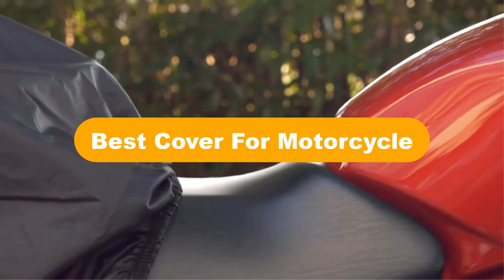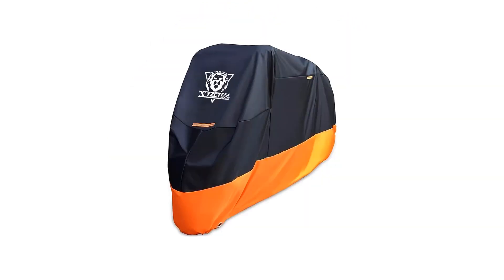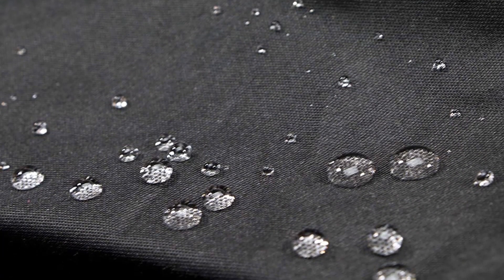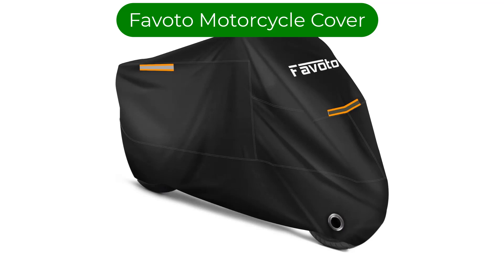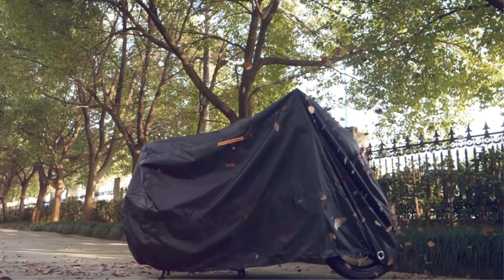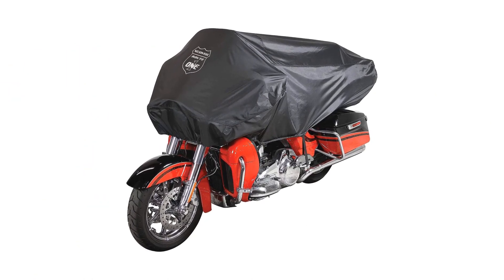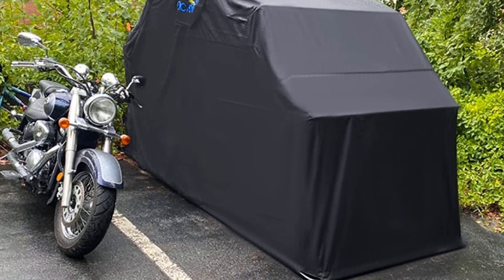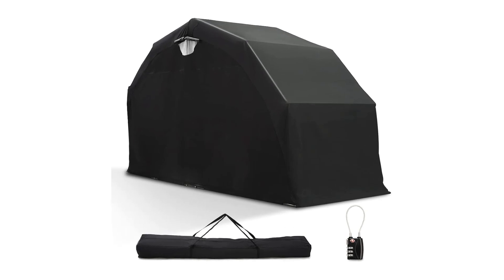✅ Best Cover For Motorcycle In 2023 ✨ Top 5 Items Reviewed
✅ Best Cover For Motorcycle In 2023 ✨ Top 5 Items Reviewed “ad”

📌Product Link📌:

💝 1. XYZCTEM Motorcycle Cover All Season Waterproof Outdoor Protection.
👉 Best Prices      :

💝 2. Dowco Guardian 50124-00 WeatherAll Plus Indoor/Outdoor Waterproof.
👉 Best Prices      :

💝 3. Favoto Motorcycle Cover All Season Universal Weather.
👉 Best Prices      :

💝 4. Defender Extreme Motorcycle Half Cover; Waterproof; UltraMax Fabric.
👉 Best Prices      :

💝 5. Quictent 136" x 54" Motorcycle Storage Heavy Duty Motorcycle.
👉 Best Prices      :

We are going to show some of the Best Cover For Motorcycle that are best sold and reviewed in the last couple of months on amazon.

✅ Best Motorcycle Covers 🤩
✅ 5 Best Motorcycle Cover 2022 - Review & Comparison
✅ The BEST MOTORCYCLE COVER YOU'LL ONLY BUY ONCE! | DOWCO GUARDIAN WEATHERALL PLUS 🤩

Products Description:
Number 1.
Our best pick is XYZCTEM Motorcycle Cover. Designed specifically for cruisers, such as Indians and Harleys, our Best Value motorcycle cover is made of nylon oxford for fantastic protection from the elements and it’s very affordable.
Number 2.
Our 2nd best pick is Dowco Guardian Motorcycle Cover. The WeatherAll Plus costs a lot more than its competition, but it comes from one of the most recognizable names in the industry.
Number 3.
Our 3rd best pick is Favoto Motorcycle Cover. We chose this cover as Best Overall motorcycle cover because it includes several features normally found only on premium priced covers.
Number 4.
Our 4th best pick is Nelson Rigg Route 1 Half Cover. If you commute on your bike, or just like to go for day rides, you don’t want to lug around your whole bike cover along every time.
Number 5.
Our 5th best pick is Quictent Heavy Shelter Shed. Motorcycle covers are fantastic short term solutions to protect your bike from rain, wind, snow, etc. When you want a more permanent solution, a place to keep your bike secure in your driveway or yard without putting it in the garage, this cover is amazing.